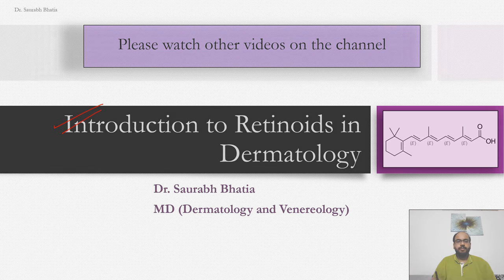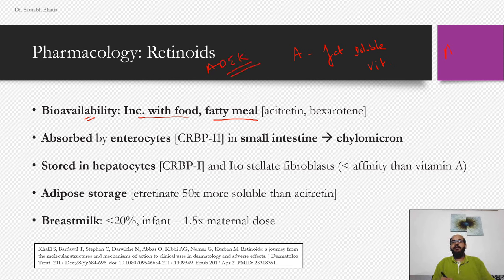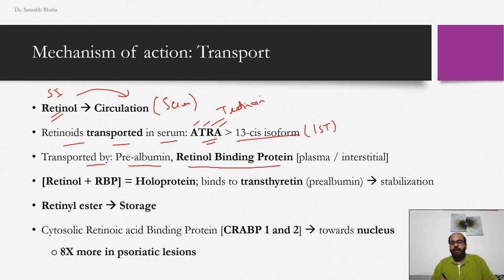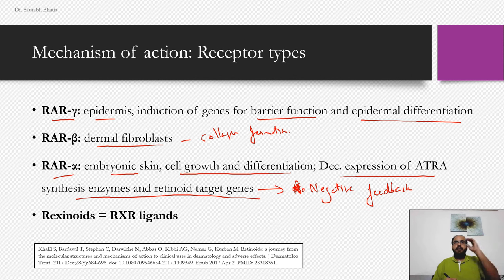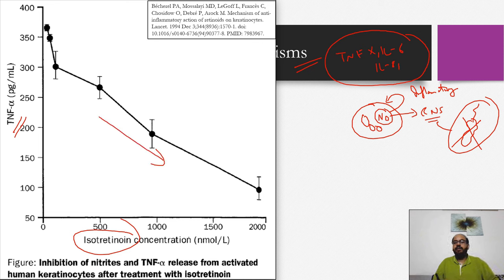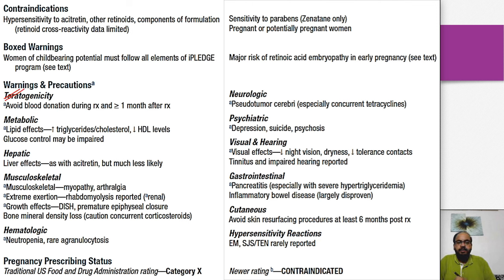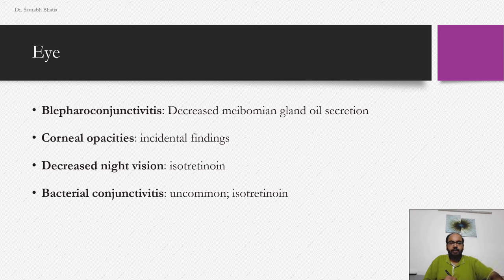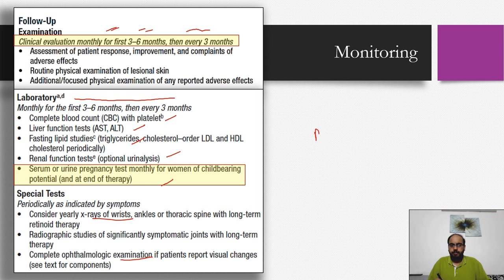Introduction to Retinoids in Dermatology - Agents, Mechanism of Actions, Uses, Side-effects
Hi. With this video, we will introduce ourselves to Vitamin A analogues and Retinoids; and their use in Dermatology, and be better prepared for treating our patients. This video is directed towards dermatologists and is not at all advisory for non-medical personnel.

Introduction - 02:39
History - 05:03
Vitamin A - 07:31
Pharmacology: Retinoids - 11:42
Classification of Retinoids - 14:52
Mechanism of Action: Transport - 17:29
Mechanism of Action: Receptors- 21:36
Mechanism of Action: Decreased processes - 28:52
Mechanism of Action: Increased processes - 32:56
Mechanism of Action: Additional mechanisms - 34:58
Embryogenesis - 39:32
Recap of Retinoid Physiology - 41:27
Uses - 43:56
Uses: Psoriasis - 45:38
Uses: Acne - 48:09
Uses: CTCL, MF, Sezary Syndrome - 49:43
Adverse Events - 50:15
Teratogenicity - 52:54
Lipidaemia - 56:23
Depression - 58:19
Bone effects - 59:37
Eye - 01:00:57
Other adverse effects - 01:01:57
Drug Interactions - 01:04:26
Monitoring - 01:06:30
Further Reading - 01:08:44
End - 01:10:52

Good articles on Retinoids:

1. Chapter 22 – Systemic Retinoids. In: Comprehensive Dermatologic Drug Therapy, 4ed. Pg-245, Wolverton SE, Wu JJ. ISBN: 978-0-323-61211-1

2. Khalil S, Bardawil T, Stephan C, Darwiche N, Abbas O, Kibbi AG, Nemer G, Kurban M. Retinoids: a journey from the molecular structures and mechanisms of action to clinical uses in dermatology and adverse effects. J Dermatolog Treat. 2017 Dec;28(8):684-696. doi: 10.1080/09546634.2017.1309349. Epub 2017 Apr 2. PMID: 28318351.

3. Vieira AV, Schneider WJ, Vieira PM. Retinoids: transport, metabolism, and mechanisms of action. J Endocrinol. 1995 Aug;146(2):201-7. doi: 10.1677/joe.0.1460201. PMID: 7561630.

4. Jin Y, Teh SS, Lau HLN, Xiao J, Mah SH. Retinoids as anti-cancer agents and their mechanisms of action. Am J Cancer Res. 2022 Mar 15;12(3):938-960. PMID: 35411232; PMCID: PMC8984900.

5. Orfanos CE, Zouboulis CC, Almond-Roesler B, Geilen CC. Current use and future potential role of retinoids in dermatology. Drugs. 1997 Mar;53(3):358-88. doi: 10.2165/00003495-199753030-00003. PMID: 9074840.

6. Wolf JE Jr. Potential anti-inflammatory effects of topical retinoids and retinoid analogues. Adv Ther. 2002 May-Jun;19(3):109-18. doi: 10.1007/BF02850266. PMID: 12201351.